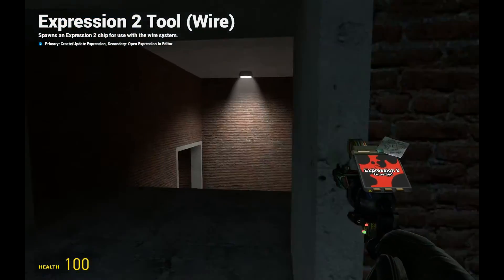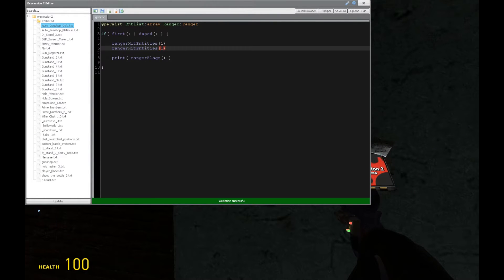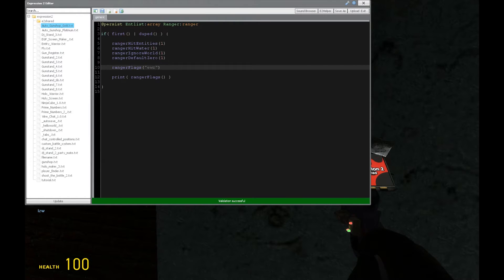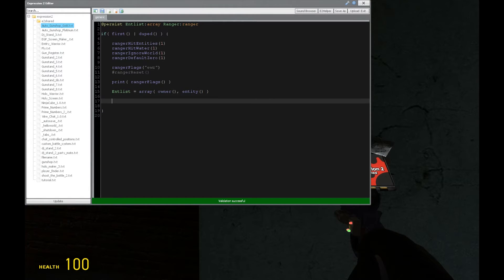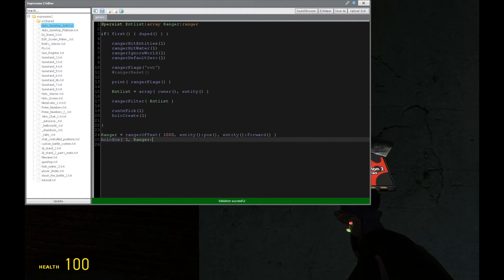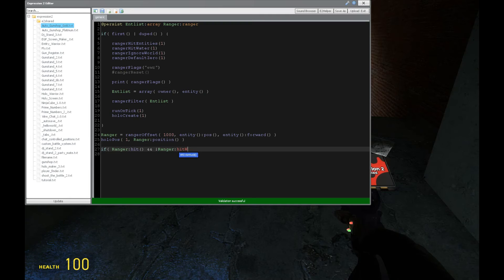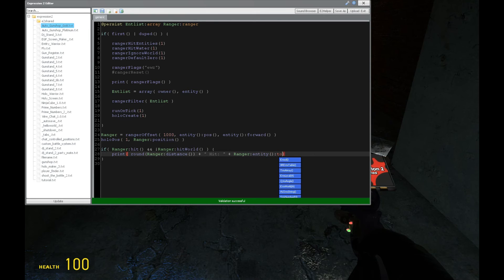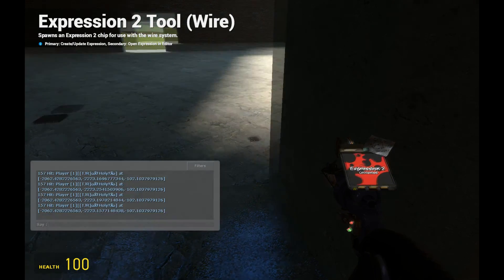[Gmod] Expression 2 Tutorial 21 - Built In Ranger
In this video you will learn:
-rangerHitWater()
-rangerHitEntities()
-rangerIgnoreWorld()
-rangerDefaultZero()
-rangerFlags()
-rangerReset() / rangerPersist()
-rangerFilter()
-rangerOffset()
-RD:pos() / RD:position()
-RD:hit() / RD:hitWorld() / RD:hitSky()
-RD:distance()
-RD:entity()
-RD:matType()
-RD:hitGroup()